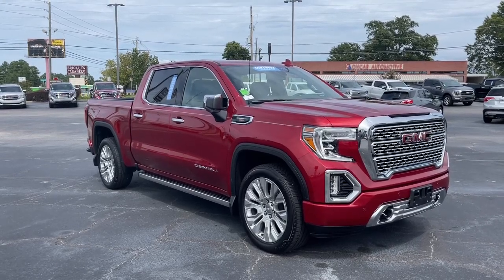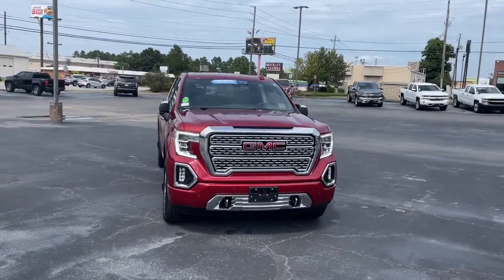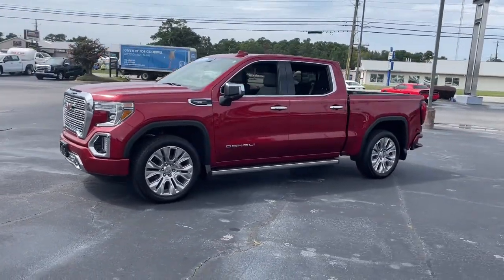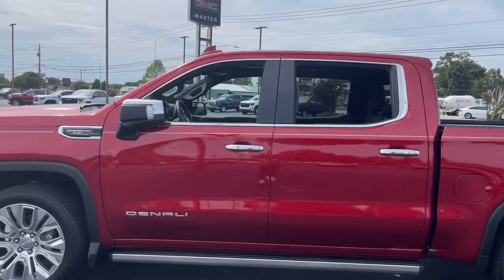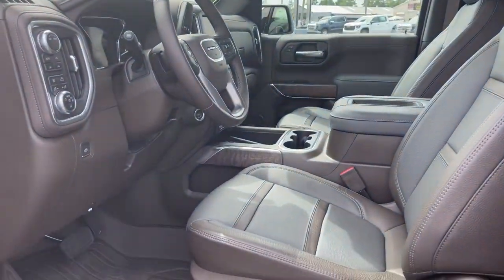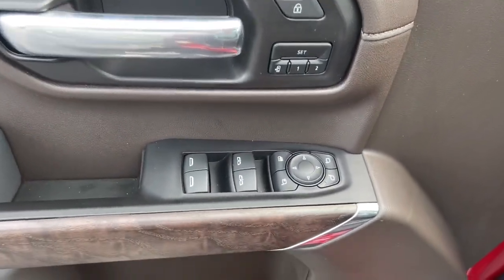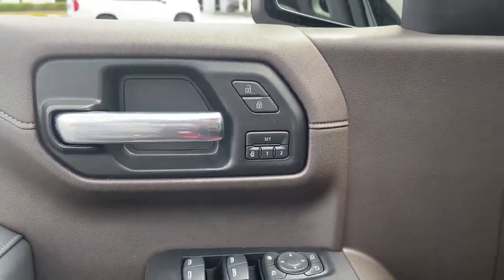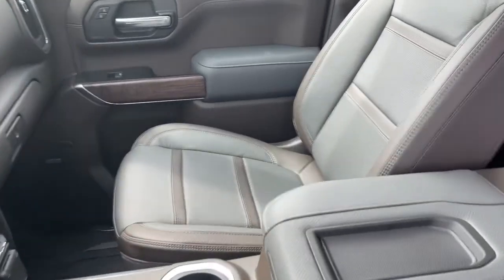2022 GMC Sierra 1500 Limited Augusta GA, Aiken, SC, Grovetown GA, Evans GA, North Augusta SC FP9773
Cayenne Red Tintcoat Used 2022 GMC Sierra 1500 Limited available at Master Automotive. Servicing Augusta, Georgia and Aiken, South Carolina as well as the Grovetown GA, Evans GA, North Augusta SC area.
2022 GMC Sierra 1500 Limited Denali - Stock#: FP9773 - VIN#: 1GTU9FELXNZ189773

Master Automotive
3710 Washington Rd

This vehicle is at Master Buick GMC in Augusta, GA.brRecent Arrival! Certified.brbrSierra 1500 Limited Denali CarbonPro, 4D Crew Cab, EcoTec3 6.2L V8, 10-Speed Automatic, 4WD, Cayenne Red Tintcoat, Dark Walnut/Dark Ash Grey Leather, 10-Way Power Driver Seat Adjuster w/Lumbar, 10-Way Power Passenger Seat Adjuster w/Lumbar, 120-Volt Bed Mounted Power Outlet, 120-Volt Instrument Panel Power Outlet, 12-Volt Rear Auxiliary Power Outlet, 170 Amp Alternator, 2 USB Ports, 2 USB Ports (1st Row), Adaptive Cruise Control, Air Conditioning, All-Weather Floor Liner (LPO), Apple CarPlay/Android Auto, Auto-dimming door mirrors, Auto-dimming Rear-View mirror, Auto-Locking Rear Differential, Automatic Emergency Braking, Automatic temperature control, Auxiliary External Transmission Oil Cooler, Brake assist, CarbonPro (Carbon Fiber Composite) Bed, Chrome Recovery Hooks, Chrome Wheel To Wheel Assist Steps, Color-Keyed Carpeting Floor Covering, Compass, Deep-Tinted Glass, Denali CarbonPro Edition, Denali Premium Package, Driver Alert Package I, Driver Alert Package II, Electric Rear-Window Defogger, Electronic Stability Control, Floor-Mounted Center Console, Following Distance Indicator, Forge Perforated Leather Seat Trim, Forward Collision Alert, Front & Rear Black Molded Splash Guards (LPO), Front dual zone A/C, Front Pedestrian Braking, GMC Connected Access Capable, GMC MultiPro Power Steps, GMC Protection Package (LPO), HD Rear Vision Camera, Heated Driver & Front Outboard Passenger Seating, Heavy-Duty Air Filter, Hill Descent Control, Hitch Guidance, Hitch Guidance w/Hitch View, Integrated Trailer Brake Controller, IntelliBeam Automatic High Beam On/Off, In-Vehicle Trailering App, Keyless Open & Start, Lane Change Alert w/Side Blind Zone Alert, Lane Keep Assist w/Lane Departure Warning, LED Cargo Area Lighting, Manual Tilt-Wheel & Telescoping Steering Column, MultiPro Audio System by Kicker, Navigation System, OnStar & GMC Connected Services Capable, Power Door Locks, Power Front Passenger Windows w/Express Up/Down, Power Front Windows w/Driver Express Up/Down, Power Rear Windows w/Express Down, Power Sliding Rear Window w/Rear Defogger, Power Sunroof, Preferred Equipment Group 5SA, Premium Bose 7-Speaker Sound System, ProGrade Trailering System, Radio: Premium GMC Infotainment Sys w/Navigation, Rear Cross Traffic Alert, Rear Dual USB Charging-Only Ports, Rear Wheelhouse Liners, Remote Vehicle Starter System, Safety Alert Seat, Signature Denali Grille, SiriusXM w/360L, Spray-On Pickup Bed Liner w/Denali Logo, Steering Wheel Audio Controls, Theft Deterrent System (Unauthorized Entry), Trailering Package, Ultrasonic Front & Rear Park Assist, Universal Home Remote, Ventilated Driver & Front Passenger Seats, Wheels: 22 x 9 Multi-Dimensional Polished Alum, Wi-Fi Hotspot Capable, Wireless Charging. CARFAX One-Owner. Clean CARFAX.brbrOdometer is 969 miles below market average! Don't pay too much for the vehicle you want...Come on down and take a look at this terrific 2022 GMC Sierra 1500 Limited. $398 Dealer Fee. - Master Buick GMC -  After We Sell, We Serve Since 1937. Located in beautiful Augusta,GA. Friendly Staff, Savings, Selection, and Effortless Sales Process.
Navigation System,Denali CarbonPro Edition,Denali Premium Package,Driver Alert Package I,Driver Alert Package II,GMC Protection Package (LPO),Preferred Equipment Group 5SA,Trailering Package,7 Speakers,AM/FM radio: SiriusXM with 360L,MultiPro Audio System by Kicker,Premium audio system: Premium GMC Infotainment System,Premium Bose 7-Speaker Sound System,Radio data system,Radio: Premium GMC Infotainment Sys w/Navigation,SiriusXM w/360L,Steering Wheel Audio Controls,Air Conditioning,Automatic temperature control,Electric Rear-Window Defogger,Front dual zone A/C,120-Volt Bed Mounted Power Outlet,120-Volt Instrument Panel Power Outlet,12-Volt Rear Auxiliary Power Outlet,Driver Memory,Memory seat,Power driver seat,Power Front Passenger Windows w/Express Up/Down,Power Front Windows w/Driver Express Up/Down,Pow